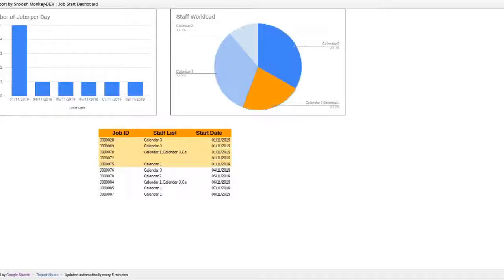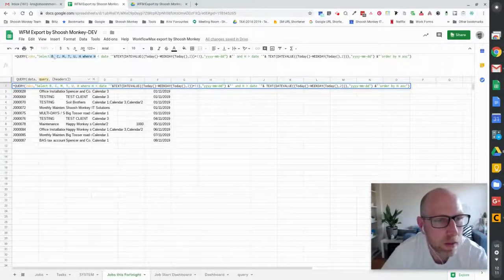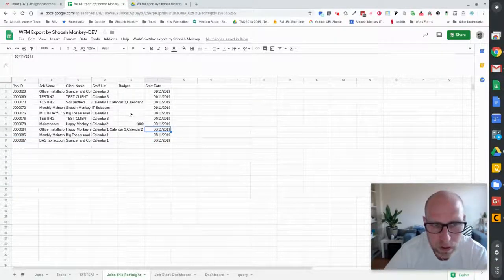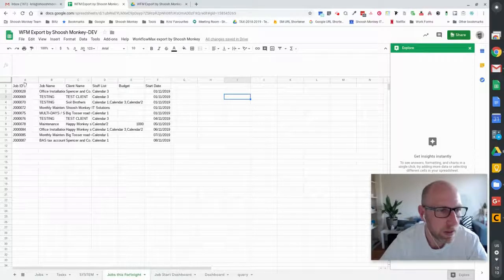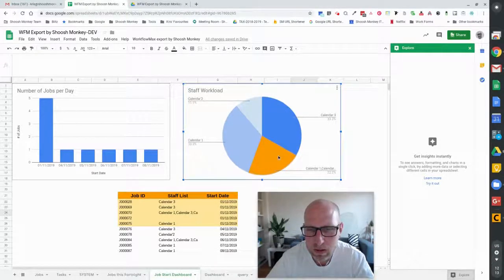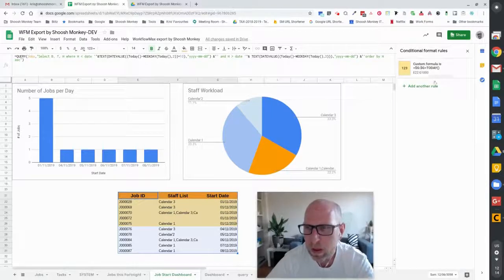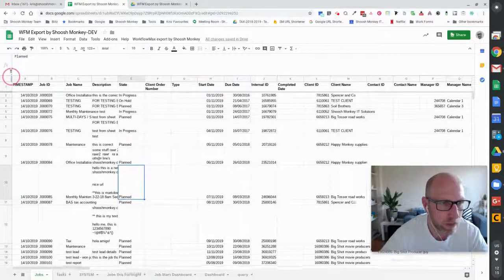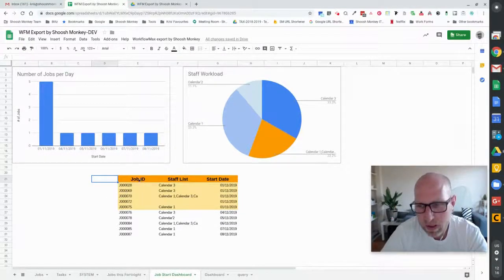Get a birds eye view of your upcoming work in WorkflowMAX | Export tool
Here I show you a simple dashboard you can create that displays your workload for the next two weeks and who's assigned to each WorkflowMax job using the Export tool add-on for WorkflowMax.

The export tool is a simple add-on that syncs your WorkflowMax jobs and tasks to a Google Sheet on a Schedule. Using this up to the minute live data you can create dashboards, reports or get real-time insights into your workload.